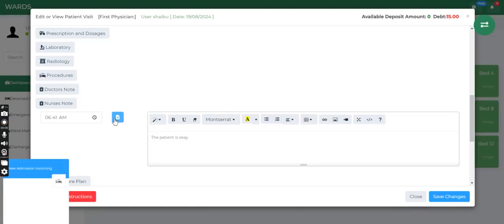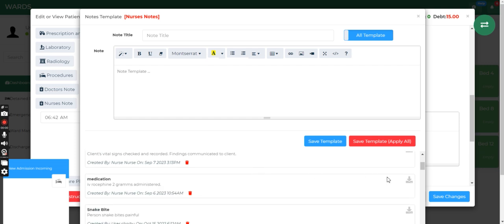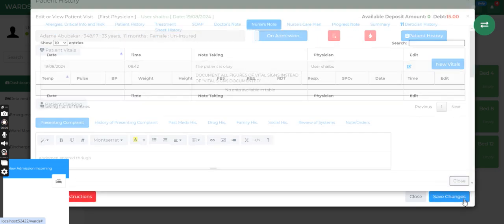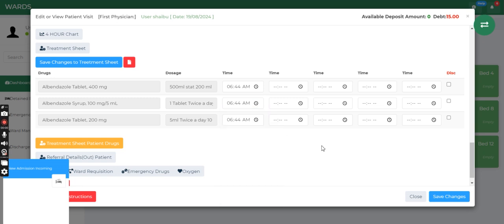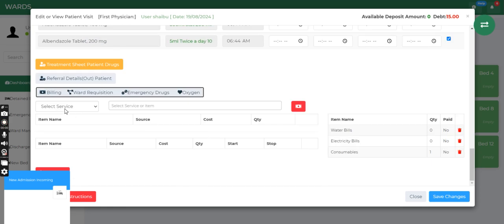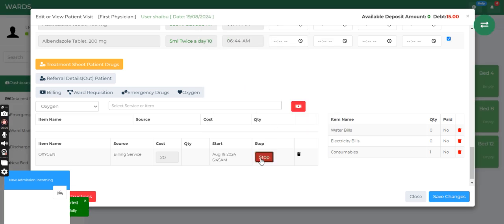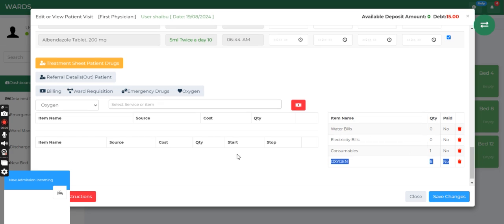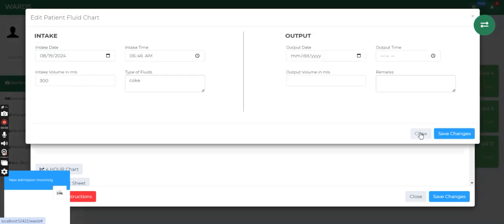Ward activities Part 2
Continuation of ward activities.